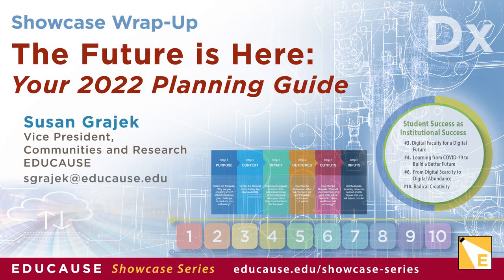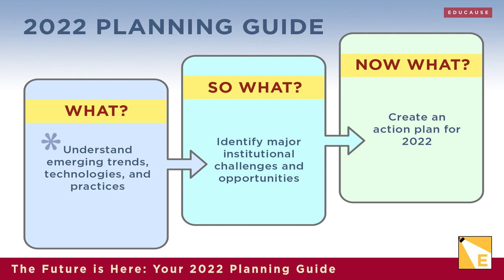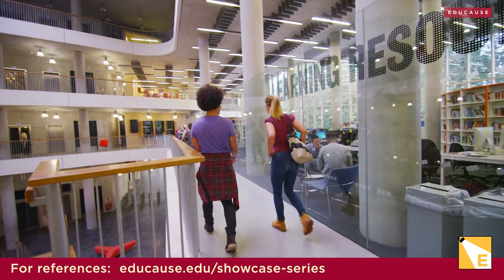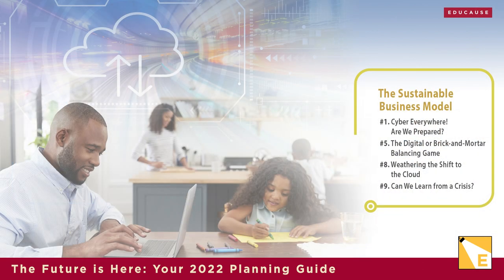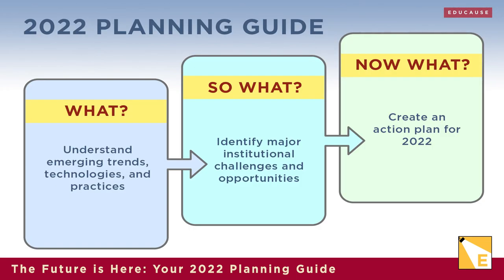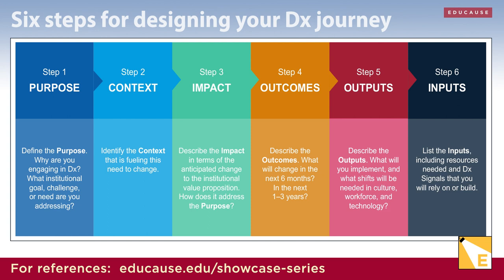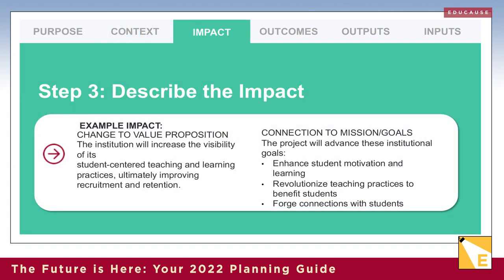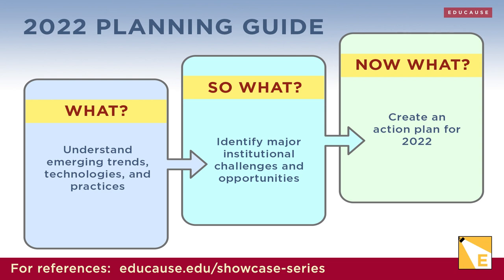Showcase Wrap-Up: The Future is Here: Your 2022 Planning Guide